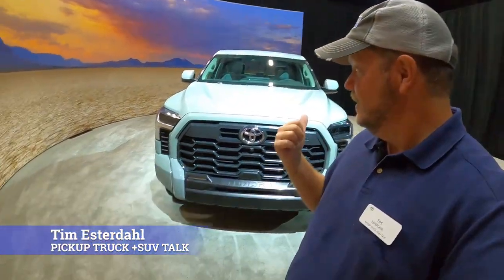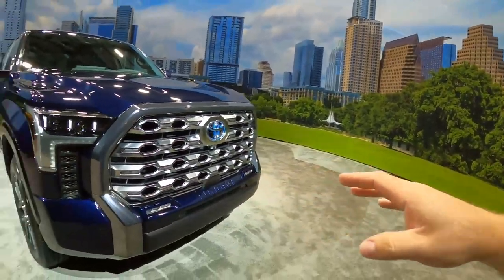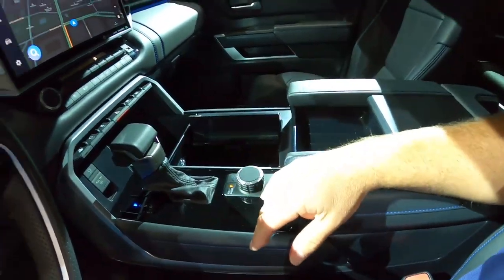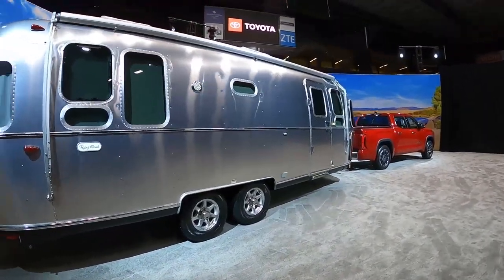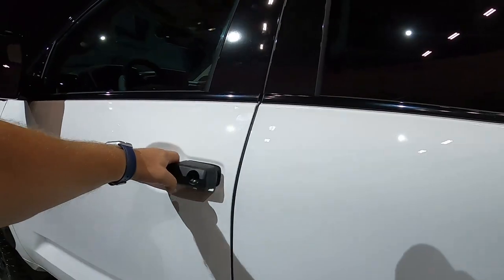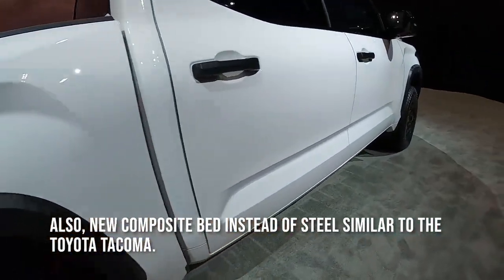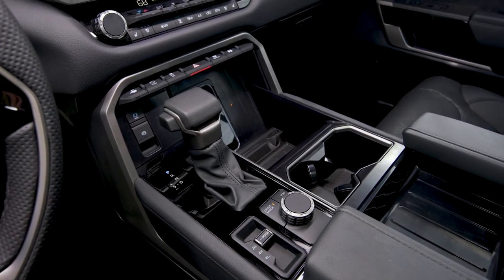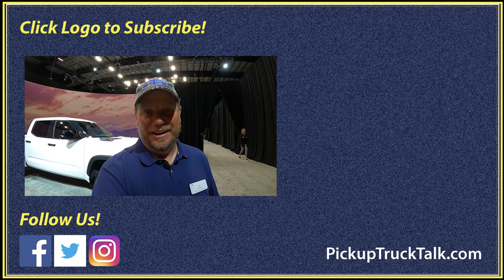Here's Everything New on 2022 Toyota Tundra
In this video, we are showing off all the new changes for the 2022 Toyota Tundra as well as going through the different trim levels for the truck. If you are looking for a new Toyota Tundra, these are the details to know.